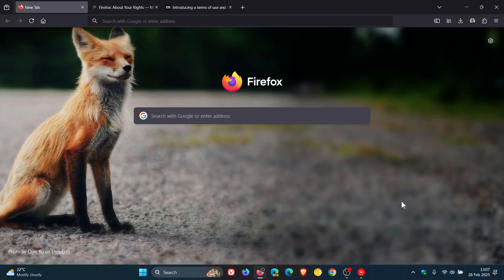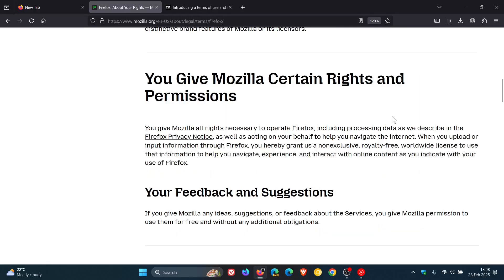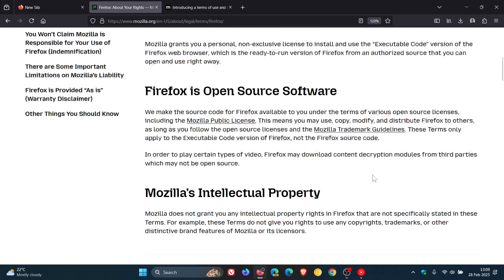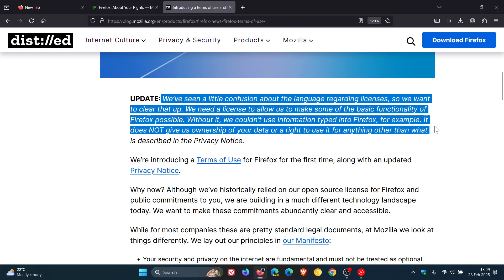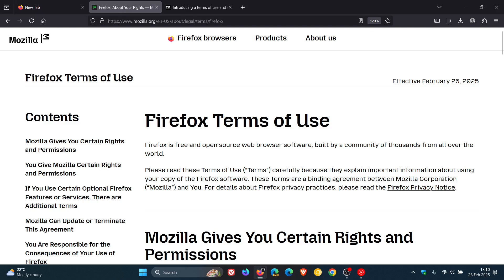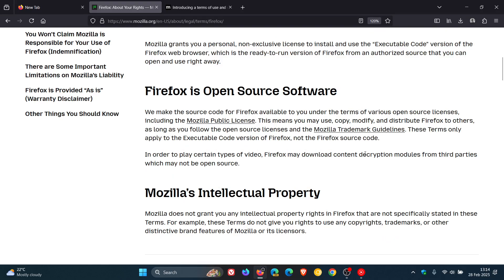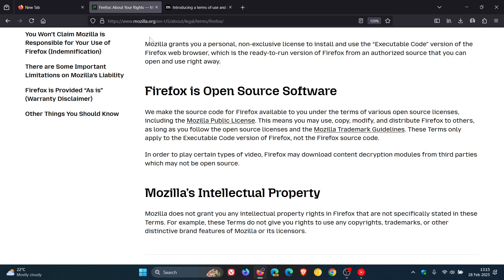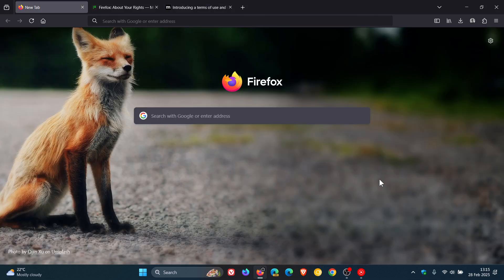UPDATE Mozilla Firefox Introduces Terms of Use for the First Time Ever!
Mozilla has added an update to its original announcement to clarify its wording in the terms of use saying, "We’ve seen a little confusion about the language regarding licenses, so we want to clear that up."